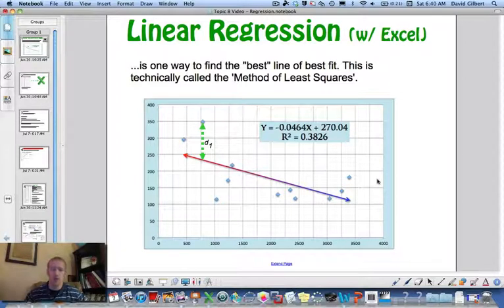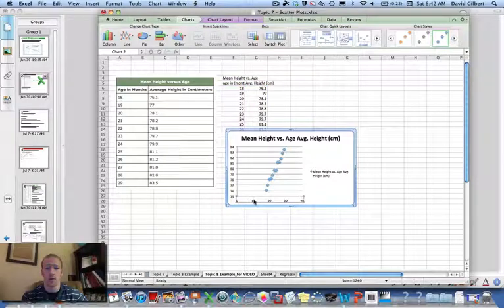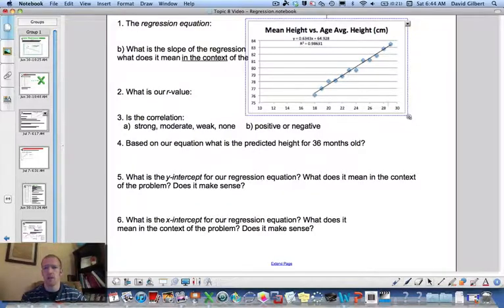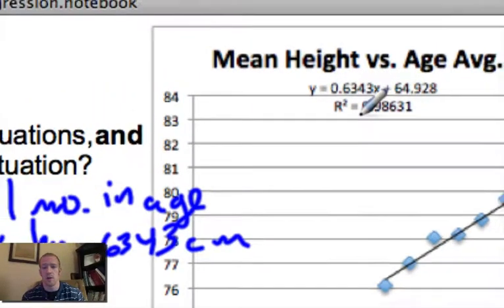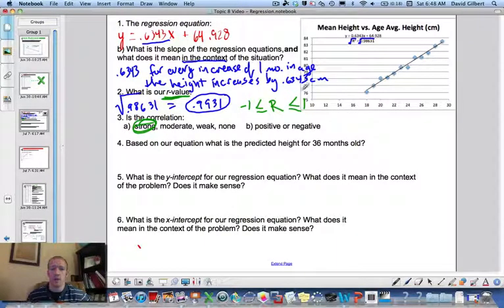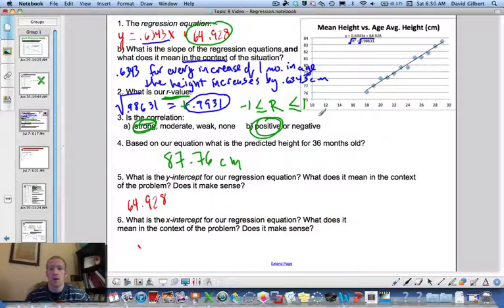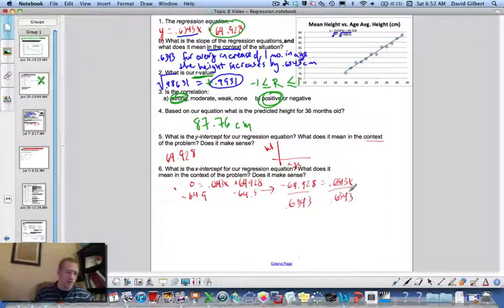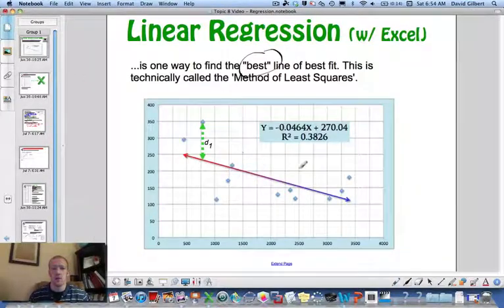Topic 8 - Regression